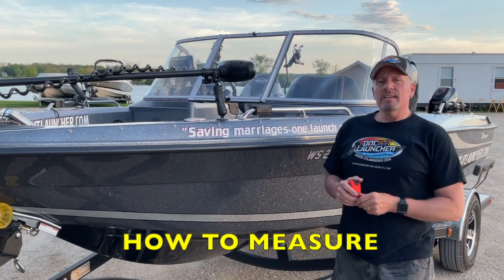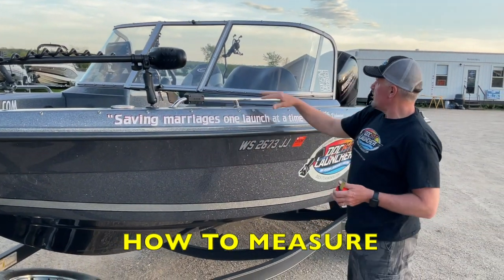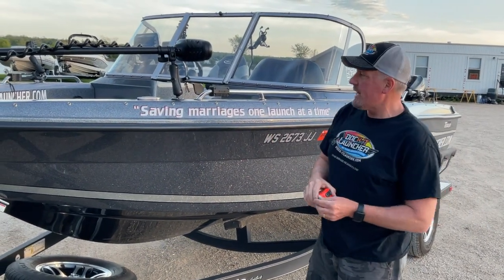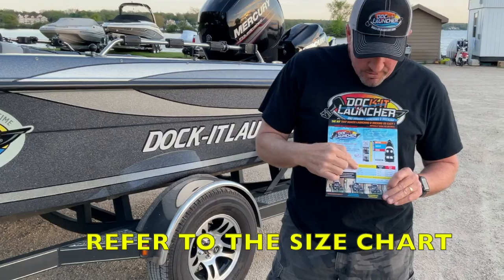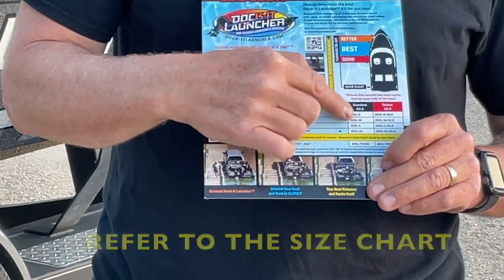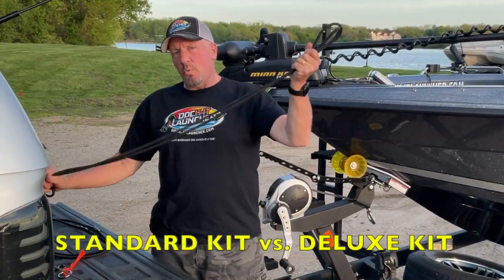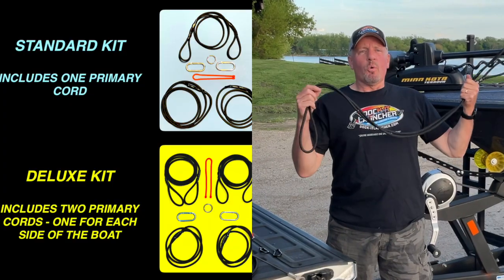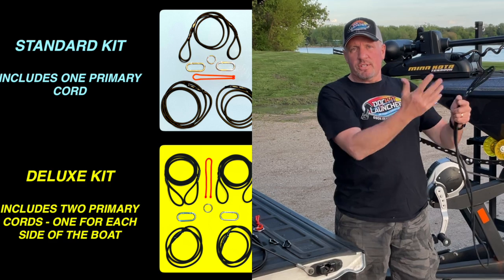DOCK-IT LAUNCHER:A kit for solo-launching that also makes partner-launching & docking so fast & easy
An overview of DOCK-IT LAUNCHER: The patented kit for solo-launching that also makes partner-launching & docking so fast and easy!